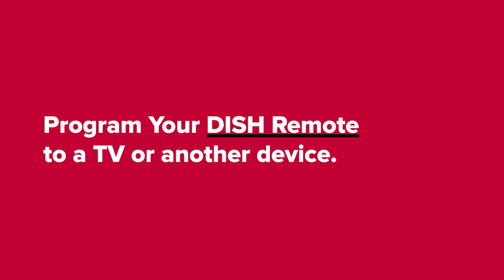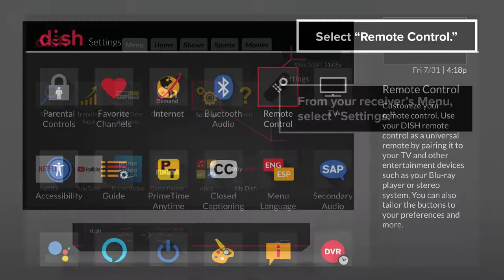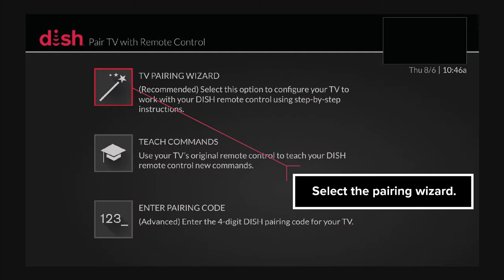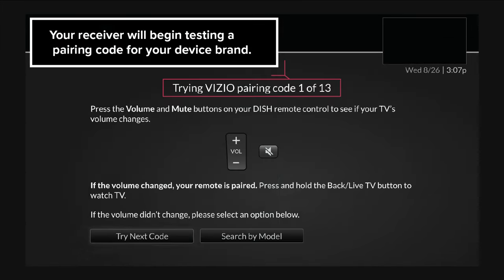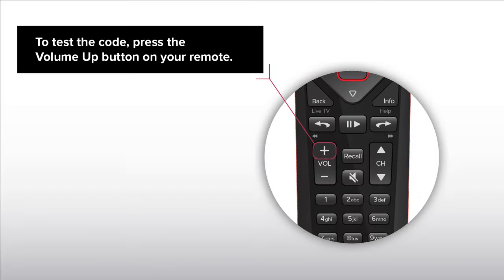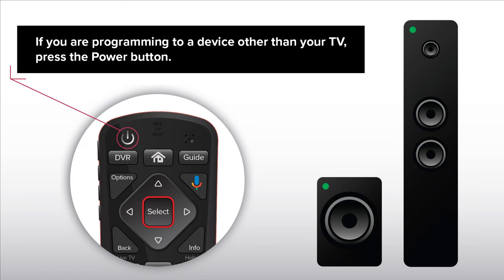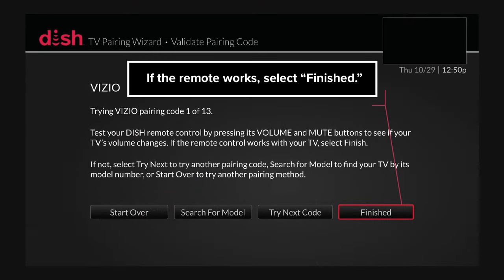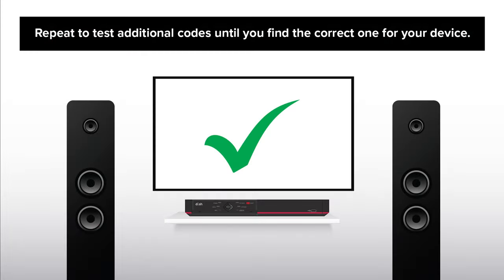Program Your DISH Remote to a TV or Another Device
Learn how to program your Hopper, Joey, or Wally remote to your TV or another device like a DVD player.